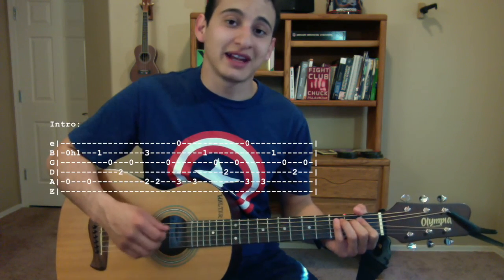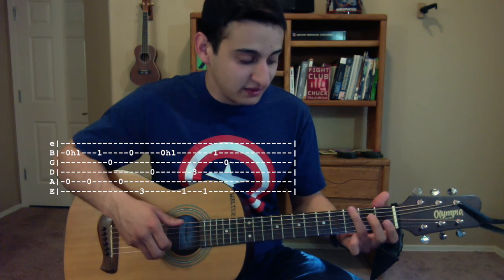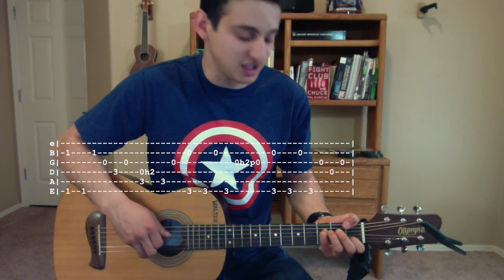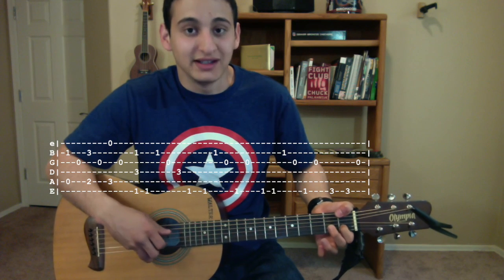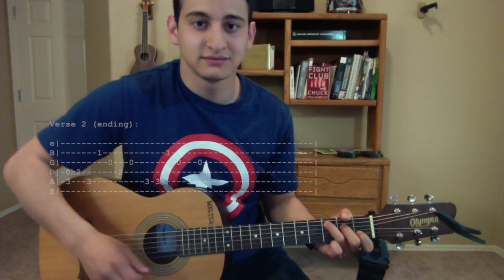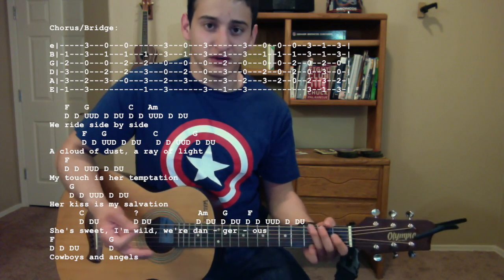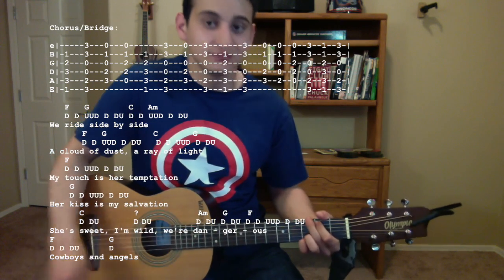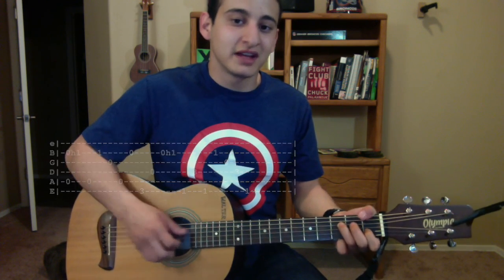Cowboys and Angels Guitar Lesson (with Tabs) - Dustin Lynch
FULL-STEP DOWN TUNING

Here's another Dustin Lynch lesson for you guys.
Thanks Dez, for the request!

As always, if you guys have a request, leave it in a comment, and I'll make a video for you!

Want to do me a favor? If you find a comment on a video (e.g. cover song, live, whatever) asking how to play a song I've made a lesson for, go ahead and let the person know where to find me. I'll give you a [virtual] cookie.